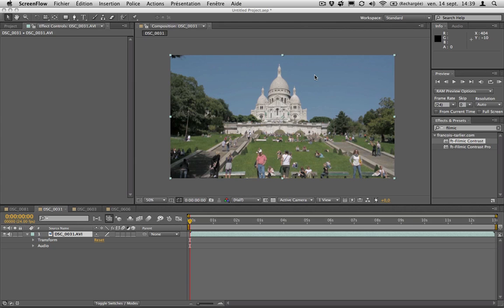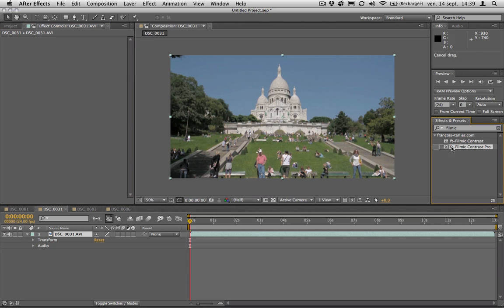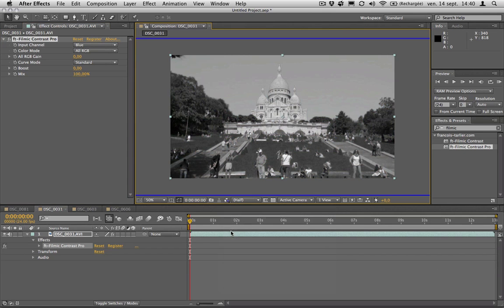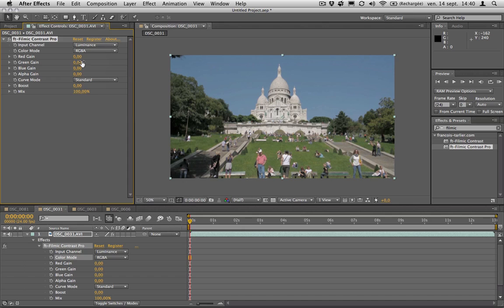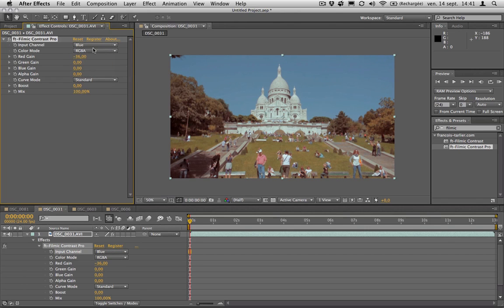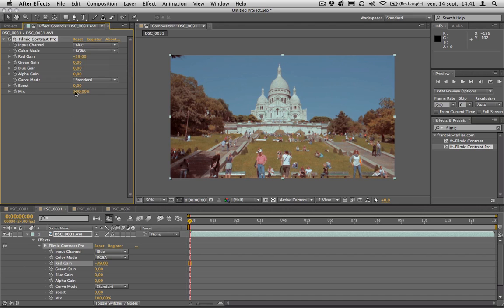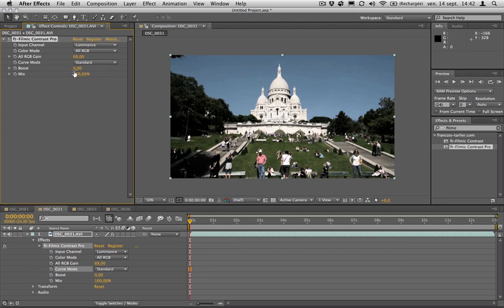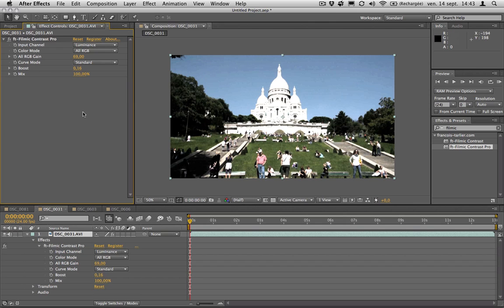ft-Filmic Contrast Pro Demo